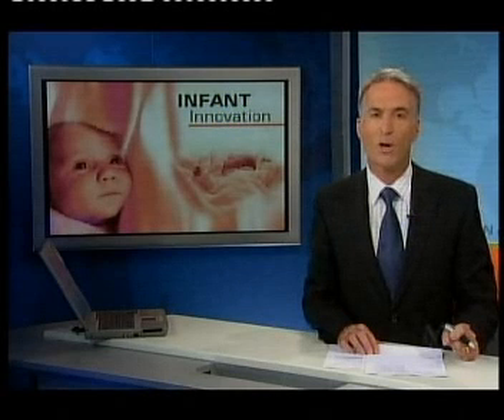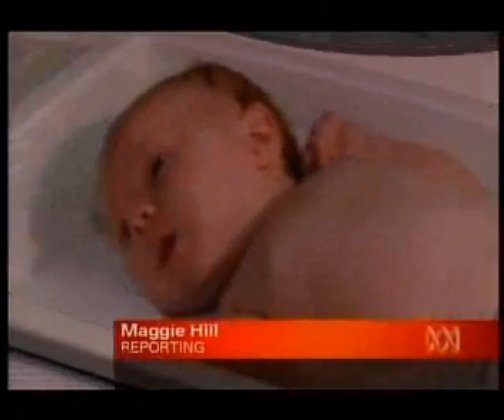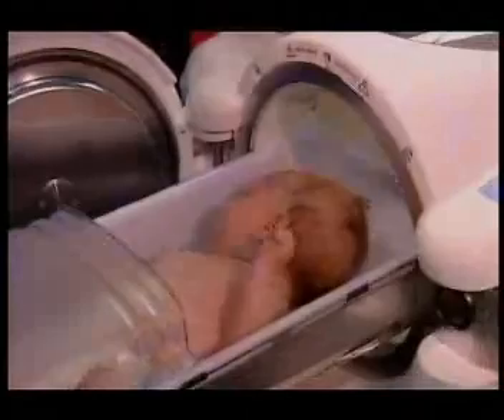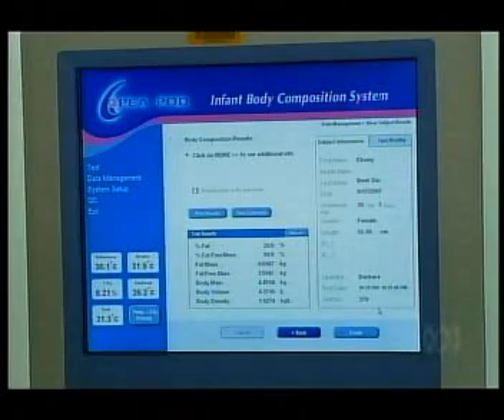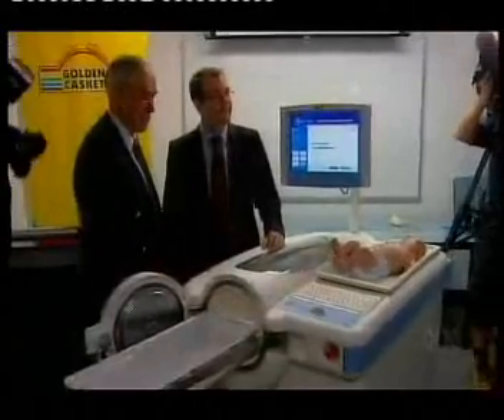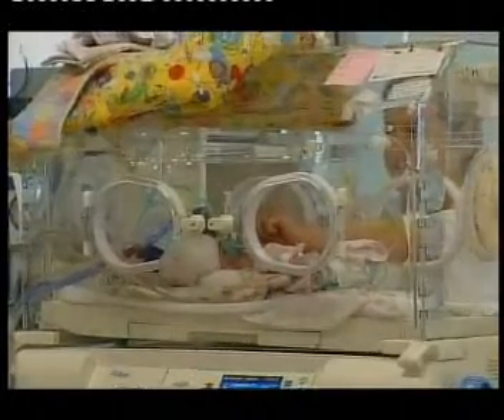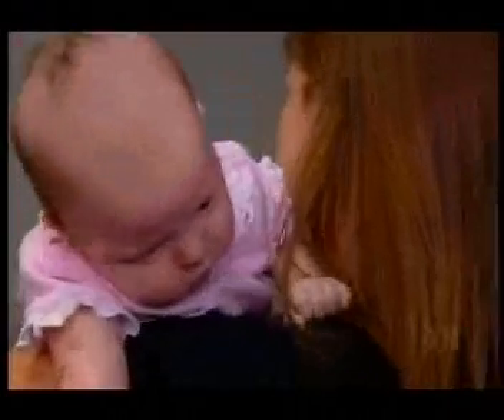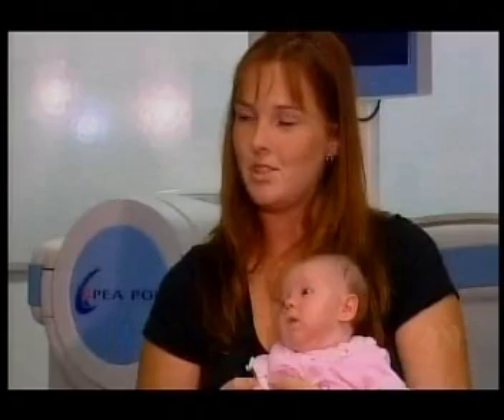PEA POD - Helping Premature Infants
The Royal Brisbane & Women's Hospital in Queensland uses the PEA POD to ensure proper nutritional care in infants.